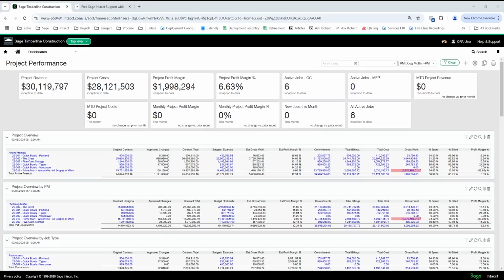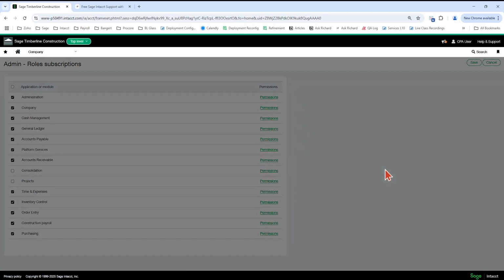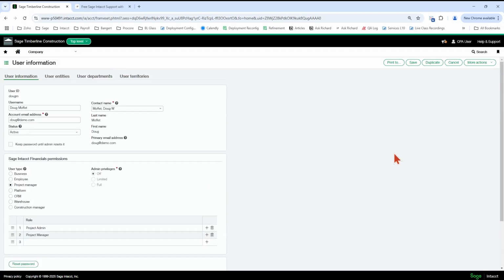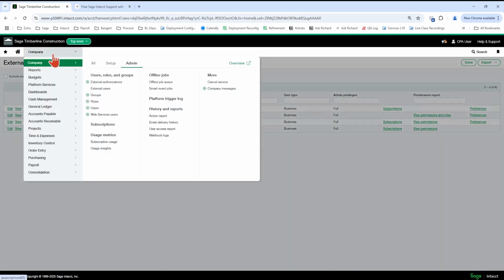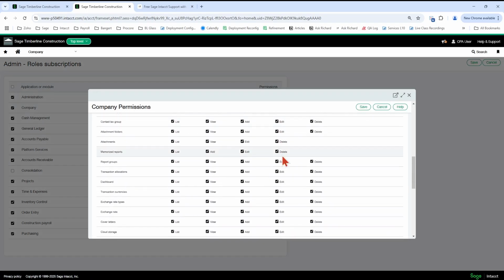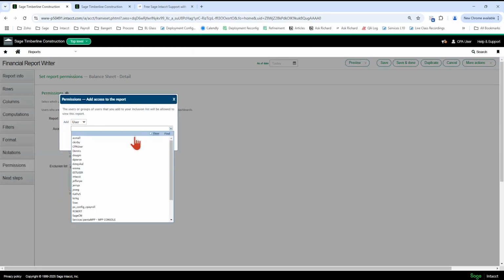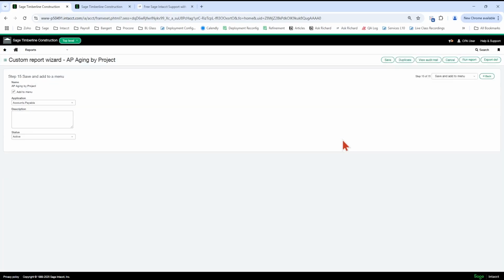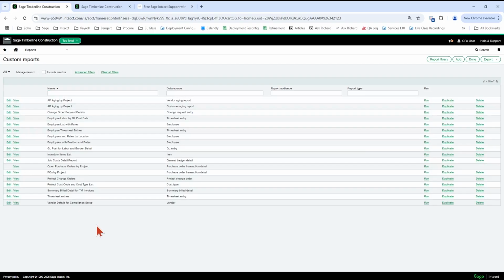Sage Intacct Roles & Security Overview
Get a quick overview of Roles & Security in Sage Intacct Construction. Learn how to manage user access, assign roles, and set permissions to keep your data secure and your team working efficiently.